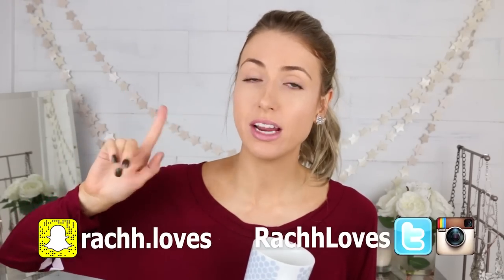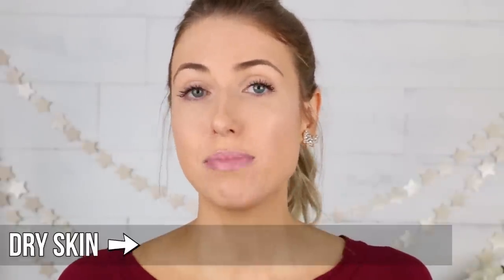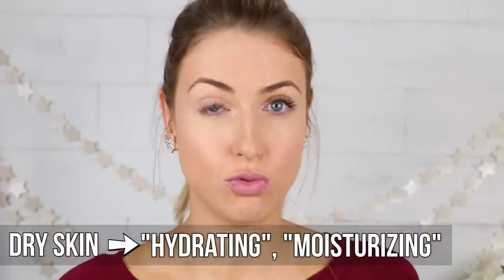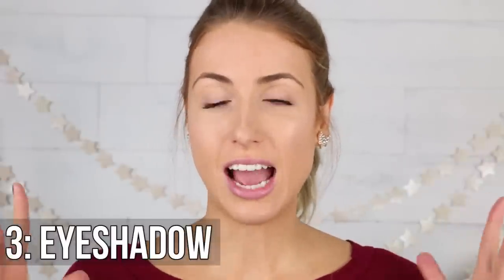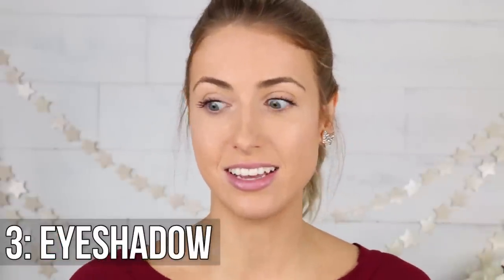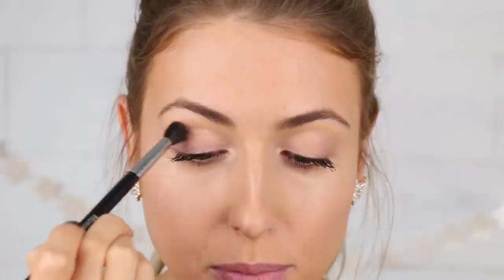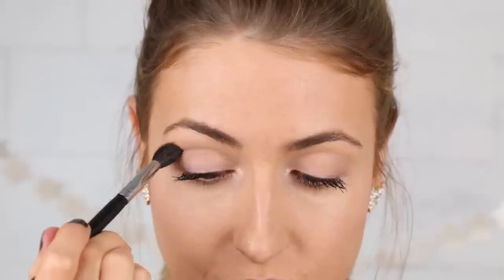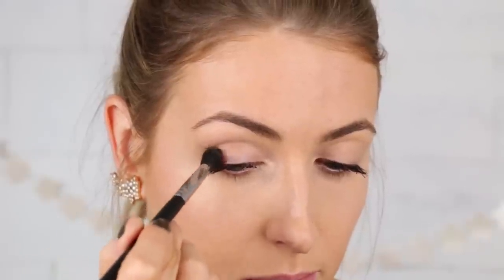INTERMEDIATE Drugstore Makeup Tutorial (Building on Beginner Makeup!)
HI GUYS! Today we're doing an intermediate makeup tutorial and building on the beginner makeup look from LAST week.  How to do brows, starter eyeshadow palettes, best primers for your skin type & more!

This channel is dedicated to testing new makeup, sharing my beauty favorites, both drugstore and high-end, & finding out what makeup's worth the hype and what's not.  If you love hauls (plus updates on the products 2 weeks later!), tutorials, first impressions, and everything beauty-related, I hope you'll subscribe so you don't miss NEW VIDEOS every TUESDAY, THURSDAY and FRIDAY!